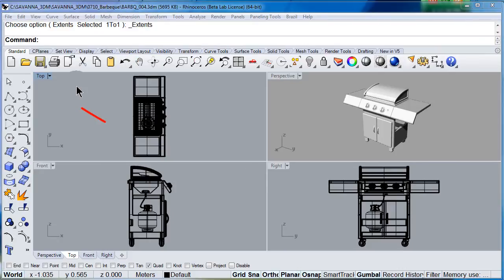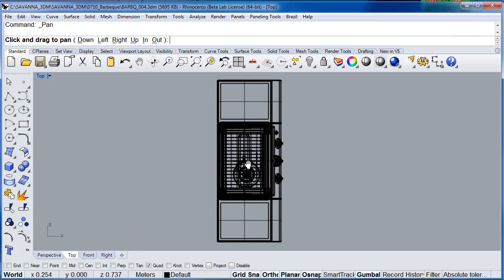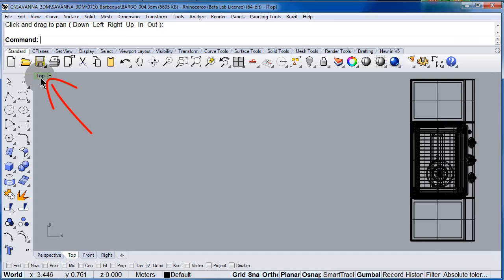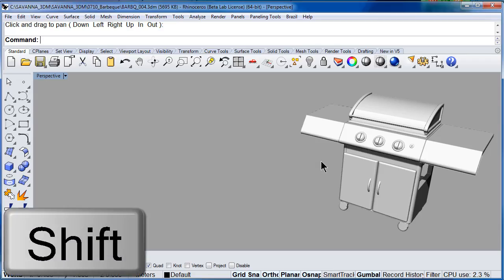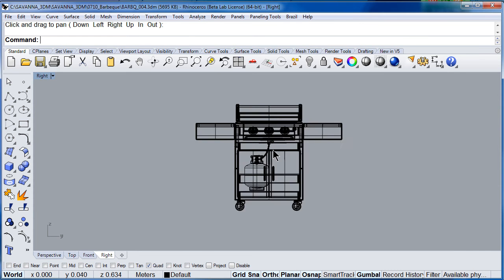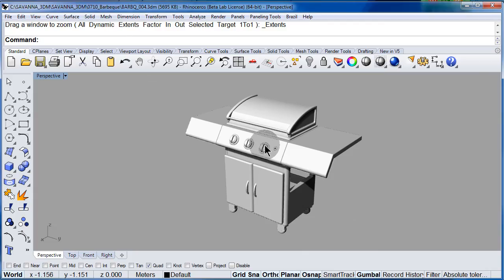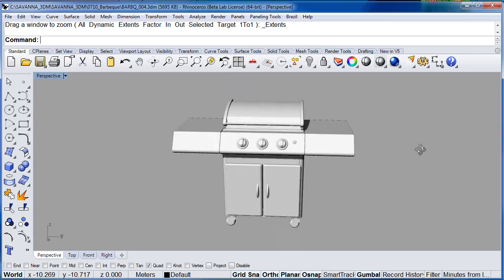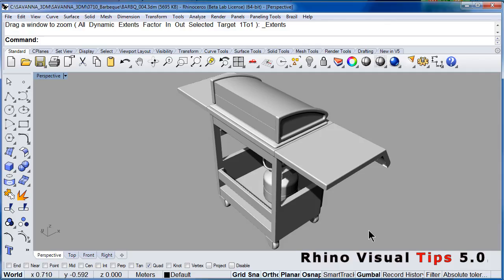01 09 Visual Tips 5: Pan Rotate ZOOM NEW